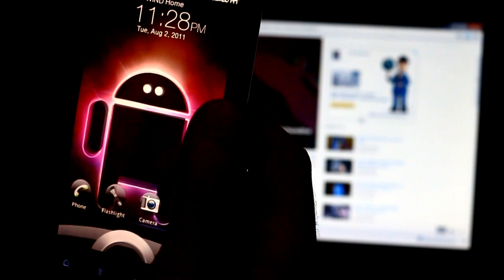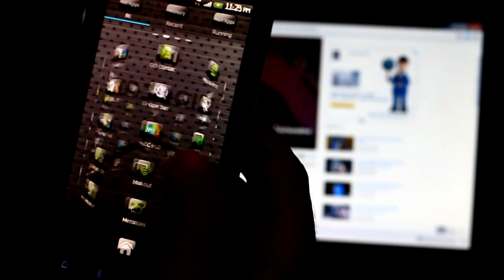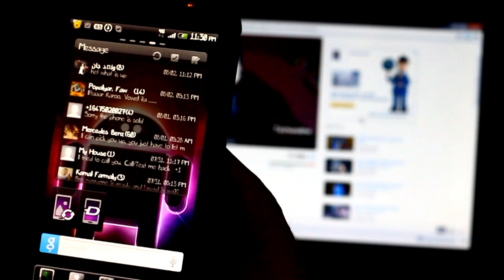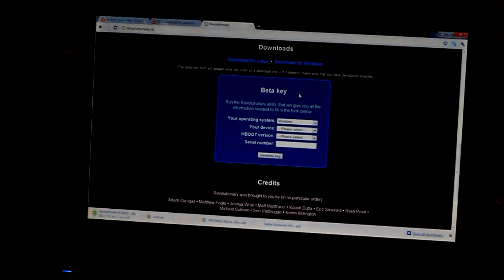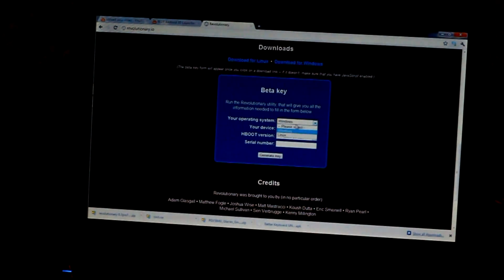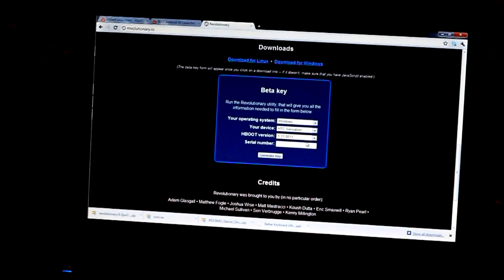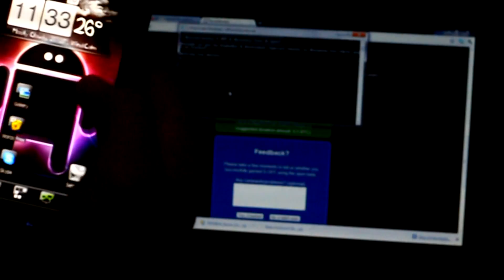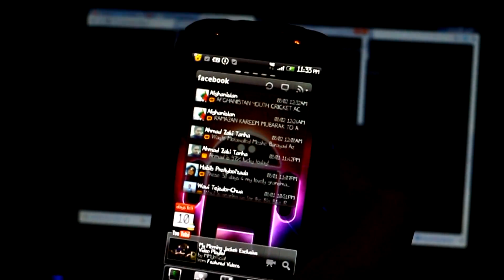HTC sensation rooting and s-off permanent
Unlocking the HTC bootloader to be able to install custom roms and modify your android.